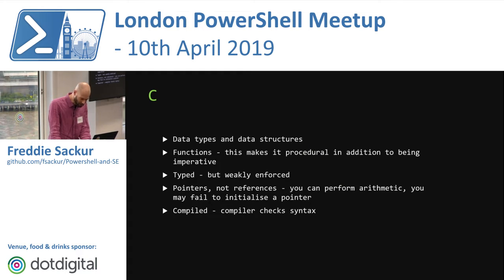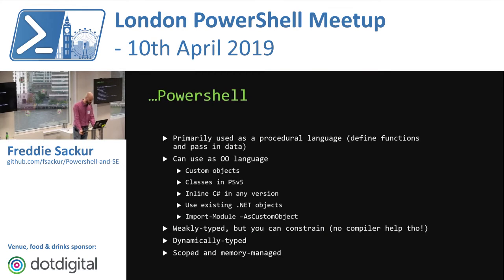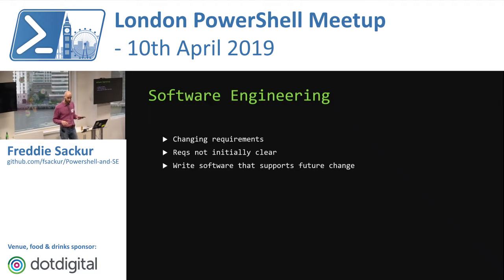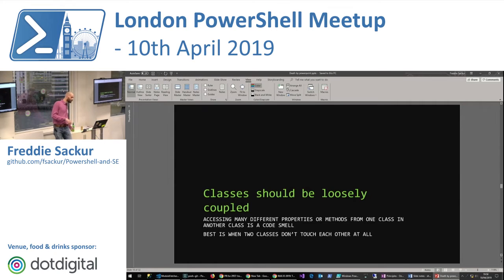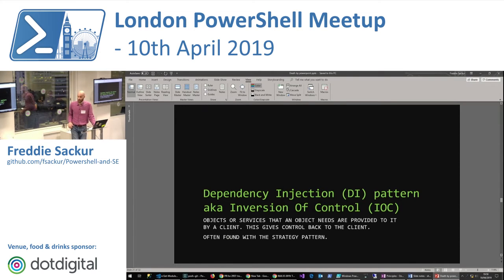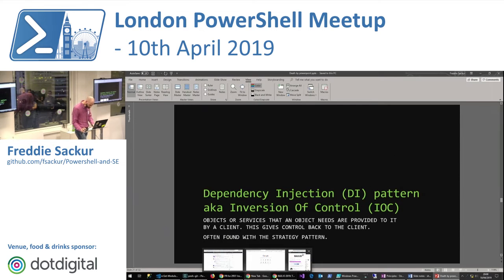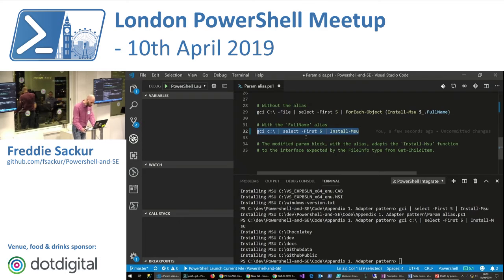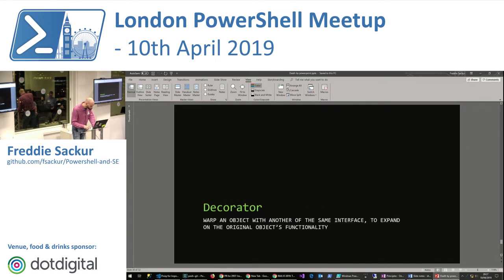PowerShell and Design Patterns - borrowing principles from Software Engineering | Freddie Sackur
Enjoy this presentation on PowerShell and Design Patterns by Freddie Sackur. Recorded on Wednesday, 10 April 2019 at the London PowerShell User Group Meetup.